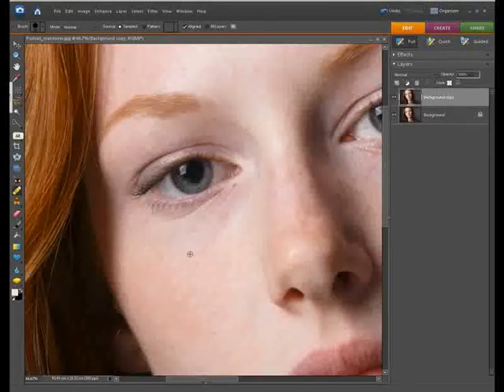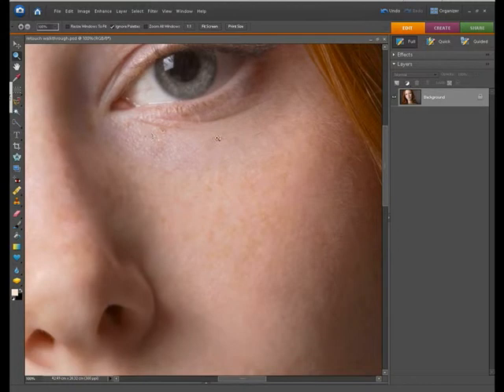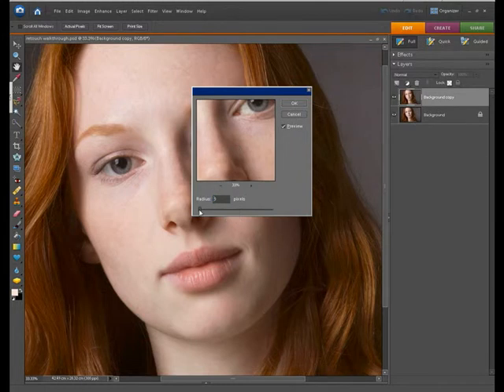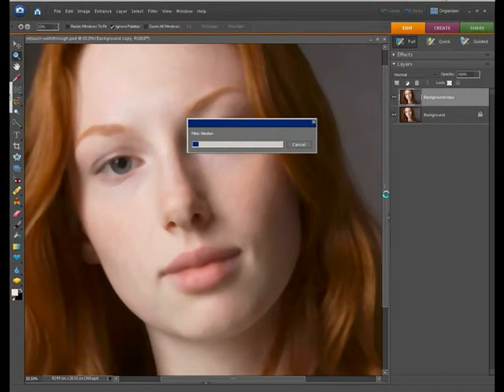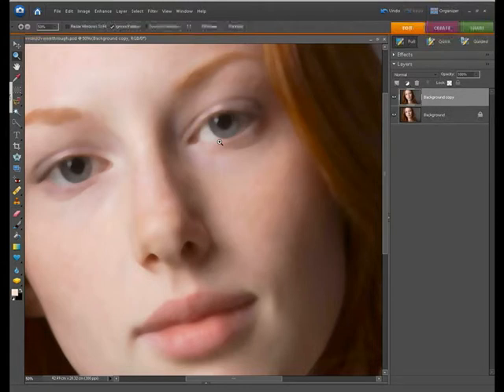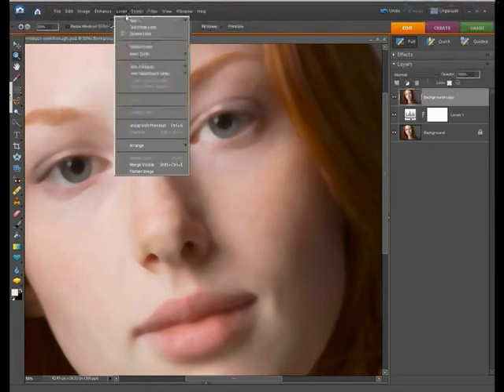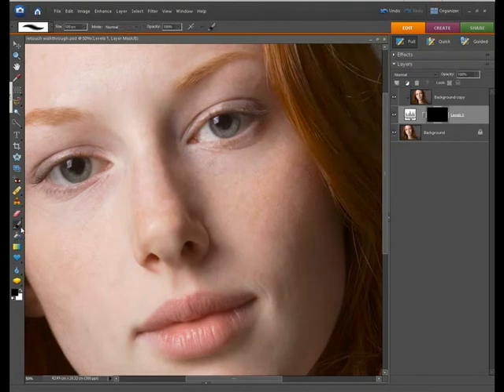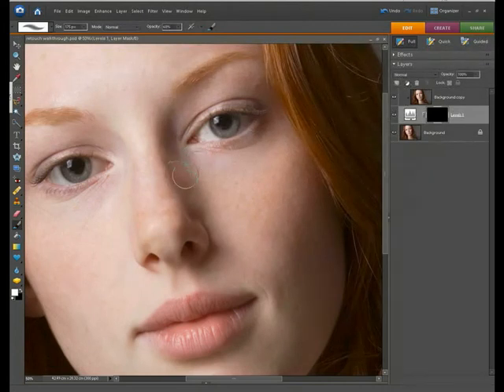portrait techniques 1